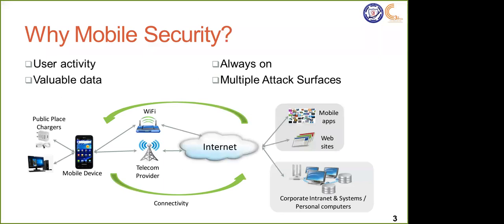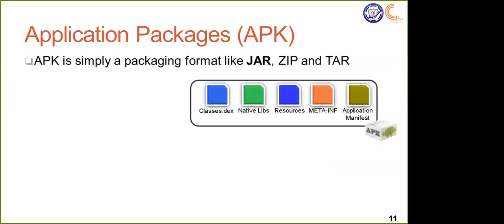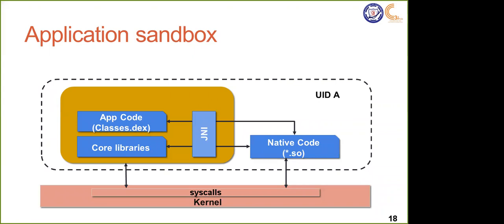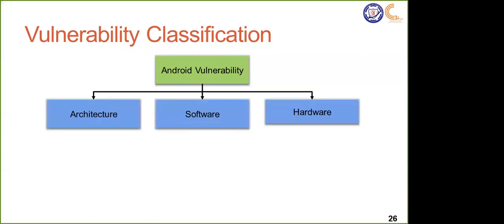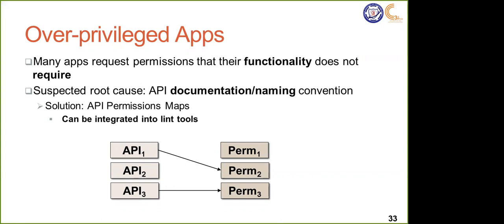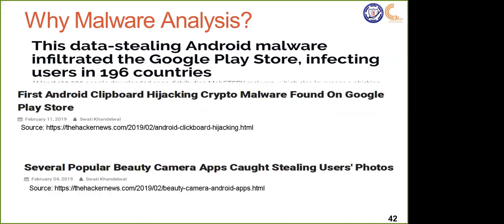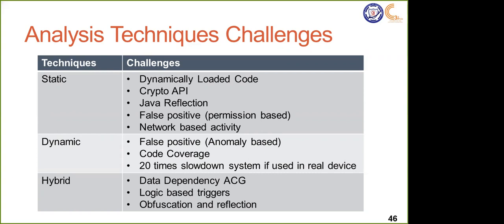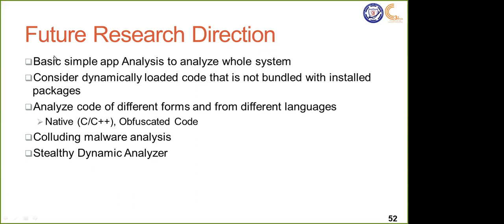Lecture #9: Mobile Security: Android Malware Analysis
On occasion of Cyber Jagrookta Diwas, the Ninth iteration was held on 01 June, 2022.

Mr Saurabh Kumar, Department of CSE, IIT Kanpur and a former Assistant Programmer at the Central Bureau of Investigation India (CBI) delivered lecture on "Mobile Security: Android Malware Analysis"

Abstract:- Mobile devices, such as smartphones, tablets and wearable devices, are widely used for communication, photography, entertainment, monitoring health status and many more. Applications installed on smartphones provide useful services, but they may also privately or maliciously send sensitive information to remote servers for various purposes, ranging from analytics to gaining profit from these personal data. As the usage of the Android platform in mobile devices has grown significantly, security concerns have also increased. Malware, software vulnerabilities and privacy issues severely violate end users’ security and privacy. In this talk, we will discuss and analyze the Android architecture and platform vulnerabilities, malware analysis techniques, current security challenges, and future research directions.